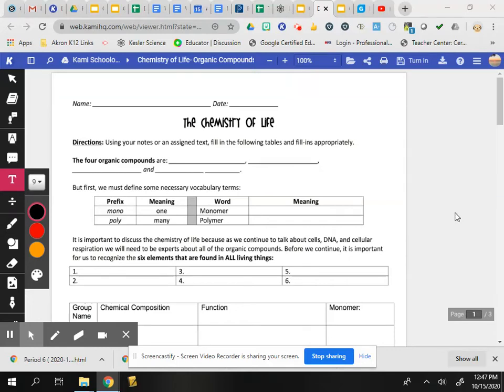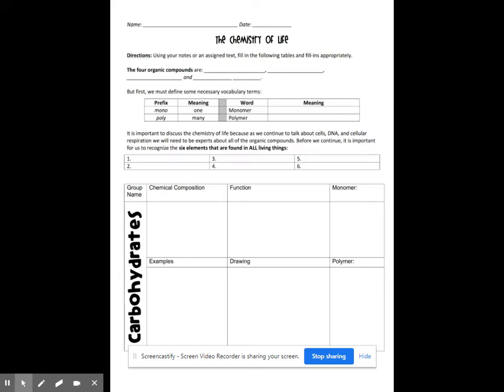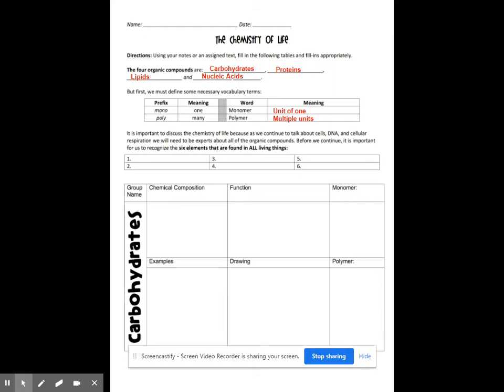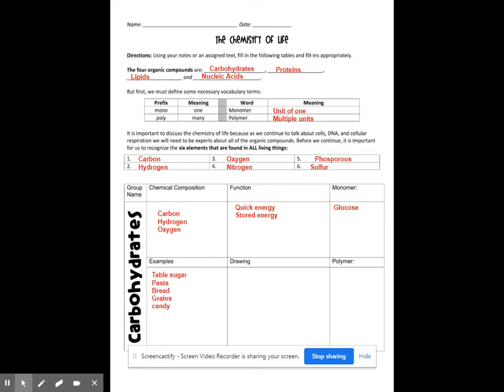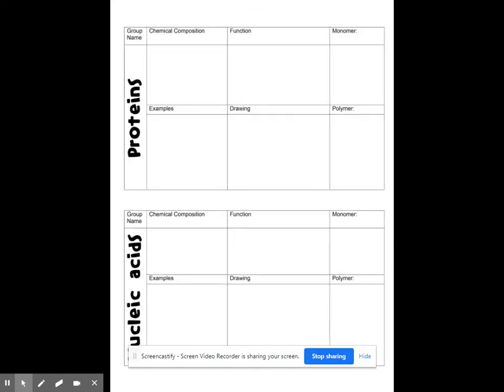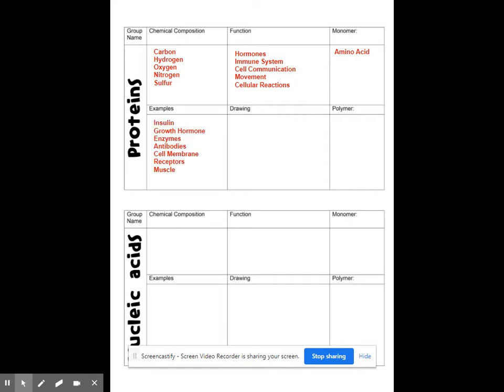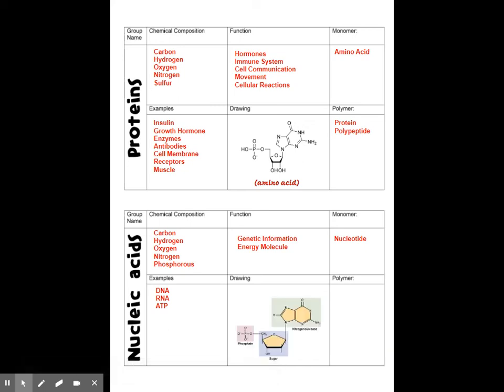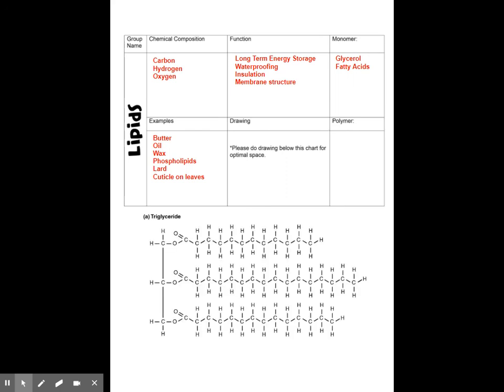The Chemistry of Life Answer Key